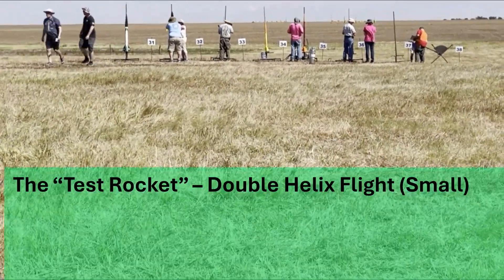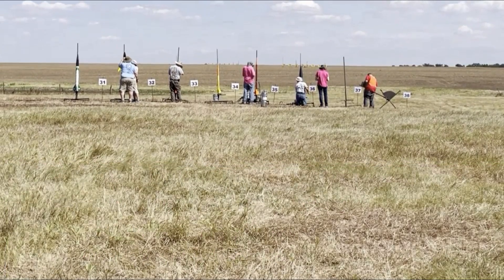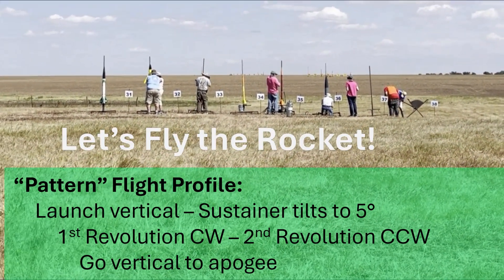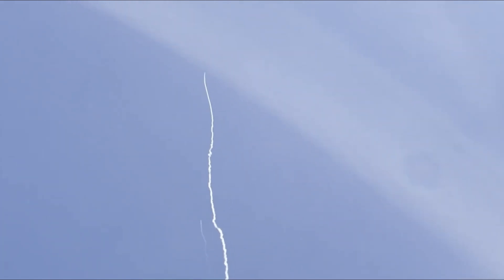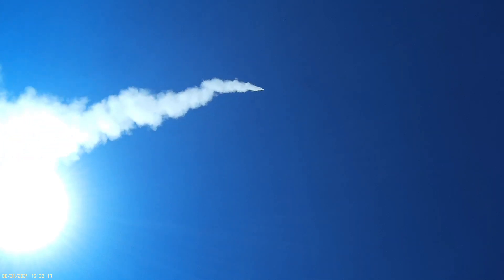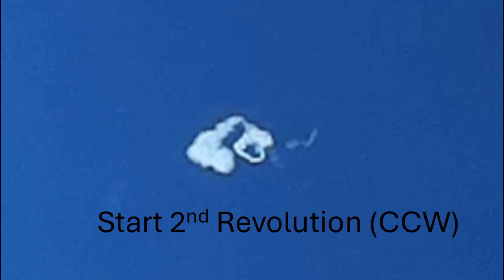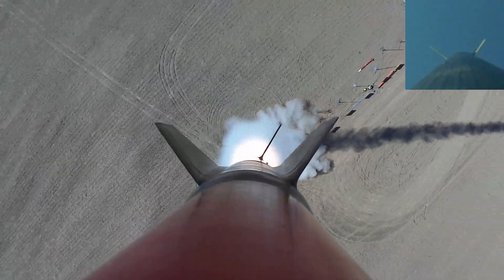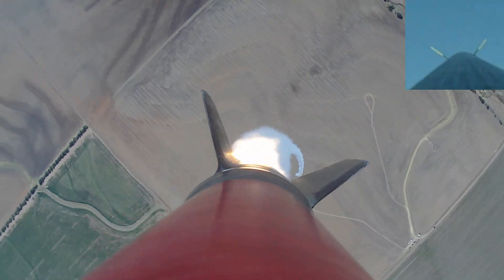The Test Rocket Double Helix Flight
This was just a fun flight with my VOS vertical orientation system.  The sustainer flew a pattern flight where it turned to a 5° tilt, did a CW rotation at 5° and then a CCW rotation at 5°, and then went vertical.  Although this isn't the most visually interesting flight I've ever done, the timing required for the flight was quite complicated.  The data say that I can do a (Big) flight with similar turns but at a larger tilt angle.